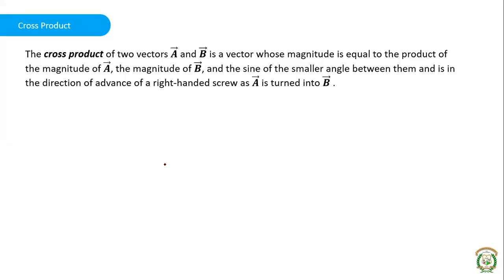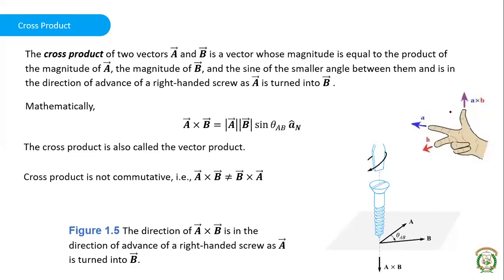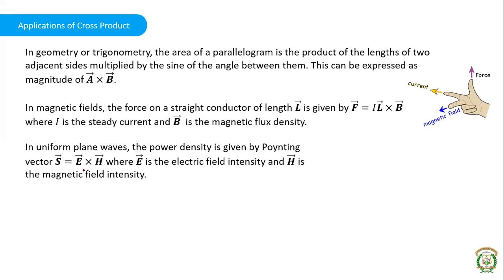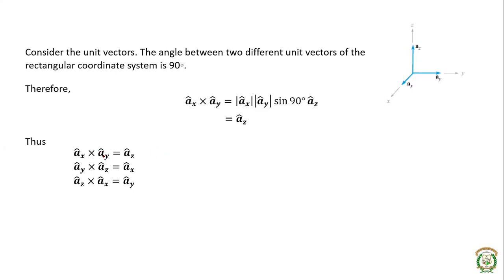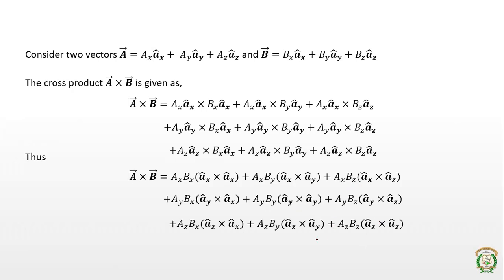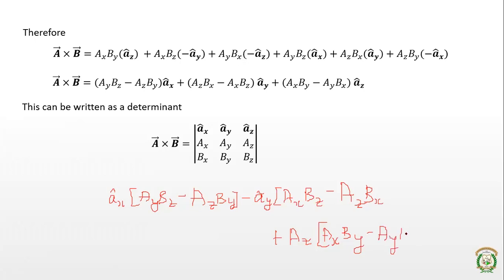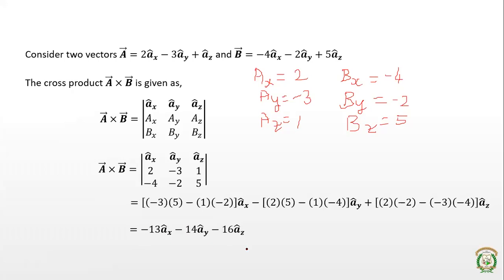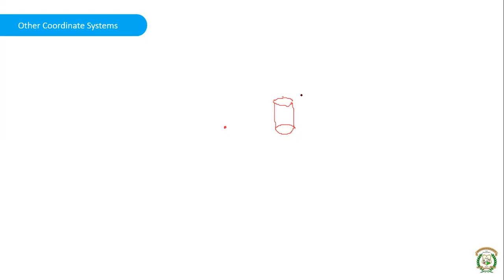Electromagnetic Waves (18EC55) | Module 1 | Lecture 5 | VTU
Topics covered:
Module 1 - Revision of Vector Calculus - Cross Product